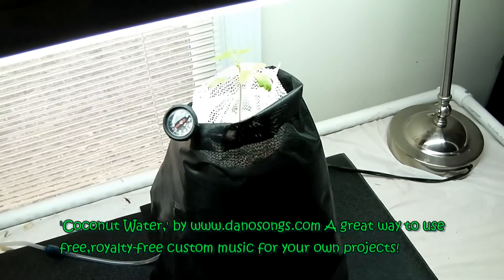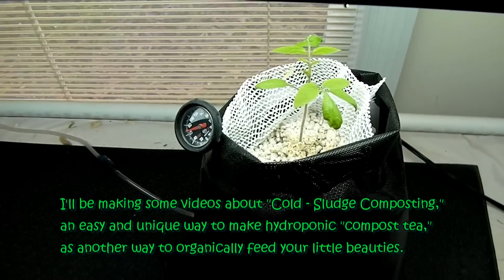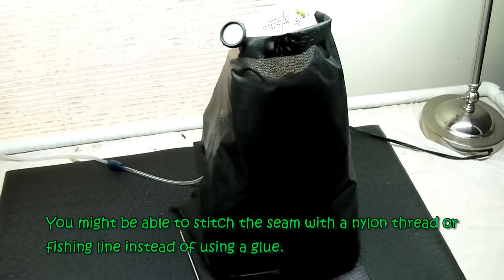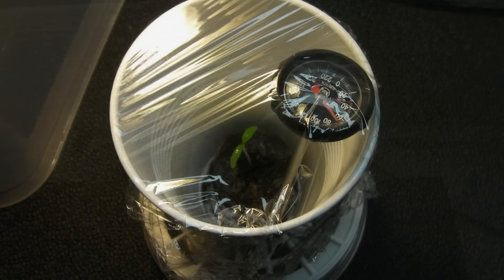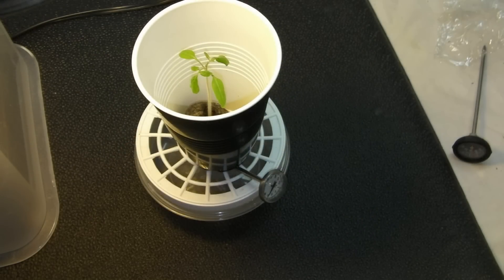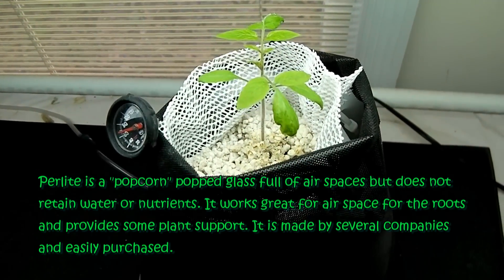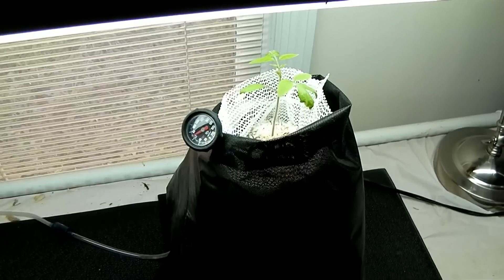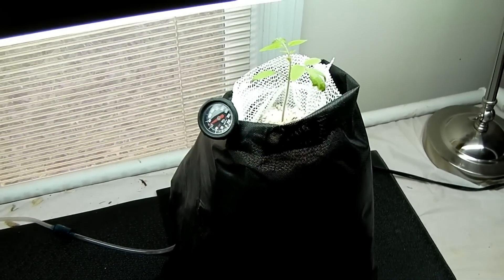Plain 2 Grow System The Best Passive Hydroponic Version 4 FINAL Upgrade! Let's Grow!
If you have been following my experiments and trials and tribulations about passive hydroponics, then you might be excited (and relieved) that I have finalized the basic Plain 2 Grow System ( Plain2Grow) as Version 4, the FINAL UPGRADE. It's time to stop experimenting and to start growing!

We passive hydroponic folks like it easy, cheap and fuss-free. I am personally trying to encourage the RE-use,RE-cycle and RE-purpose philosophy by using what I have to create the Plain 2 Grow System. My homeschooled son has collected and donated over 2,500 pounds of aluminum cans to the Ronald McDonald House over the last five years. We recycle virtually everything, including our table scraps. I wouldn't call myself a "tree hugger," but I see that our world is a throw-away world with very little thought given to the 3 "R's." I am concerned about our food supply, our resources -especially water (my son will be producing and publishing a water resource video in the near future) - and future energy innovation. I am also very concerned about freedom, liberty and prosperity for all.

I will be posting videos about "Cold Sludge Composting" for making "compost tea." I use cold composting techniques with a few twists to make an organic liquid nutrient mixture. I will also be posting update videos about the bigger and better pvc pipe greenhouse.